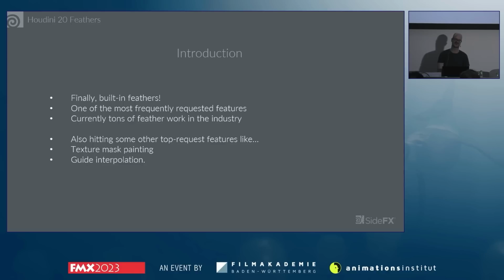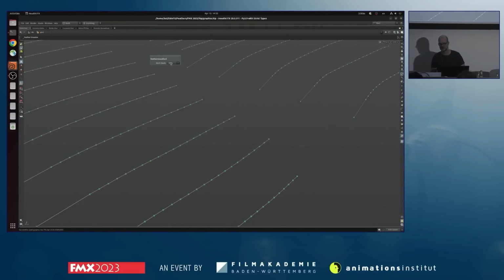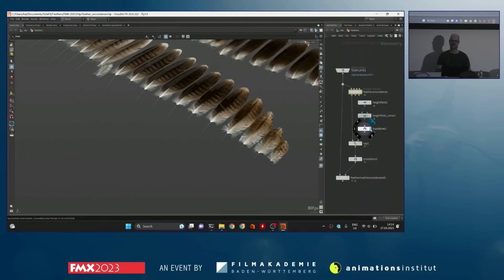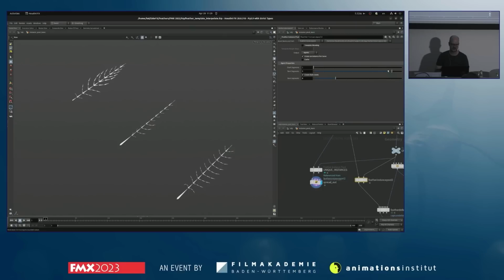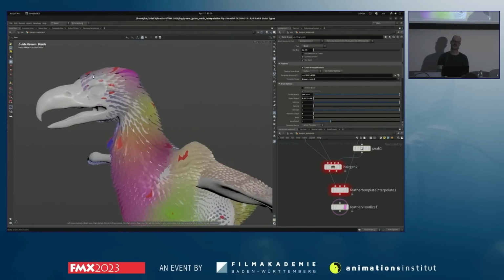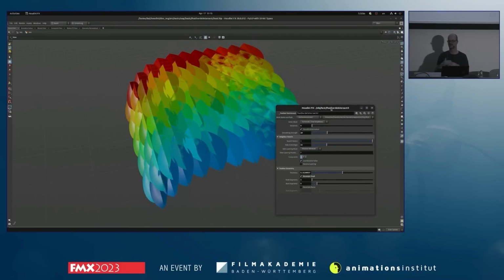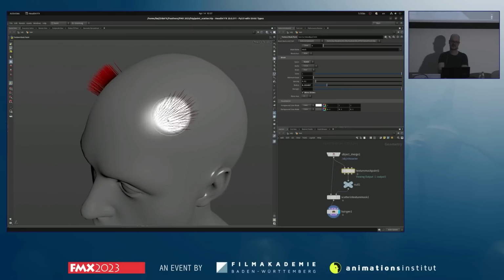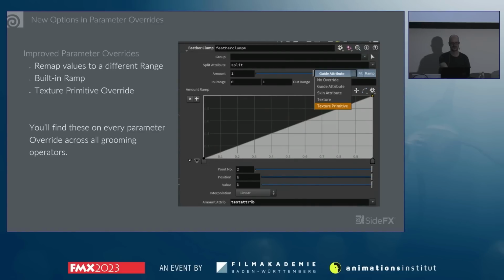Houdini 20 Feather Preview | SideFX | FMX HIVE 2023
Get a sneak peek at some of the feather design, grooming & generation workflows coming in the next release of Houdini - presented by SideFX's Kai Stavginski, the main developer of the toolset. Built with high performance and GPU acceleration in mind, the feather toolset in Houdini 20 will be a powerful, natural extension of the production proven grooming tools already in the software. Learn how productions requiring hair & fur will also benefit greatly from the enhancements brought about by this new system.

Kai Stavginski is a Senior Technical Director working as a consultant for SideFX Software since 2014. Based in northern Germany, he is the designer & main developer of the hair & fur grooming tools within houdini. Prior to his work at SideFX he spent many years with Double Negative, London where he contributed to VFX feature films as a VFX artist and developed VFX software such as a GPU-accelerated granular materials solver used for John Carter of Mars among others, well before such solvers were available in VFX packages.